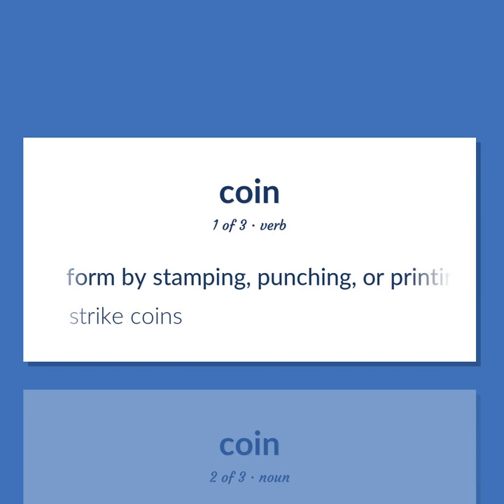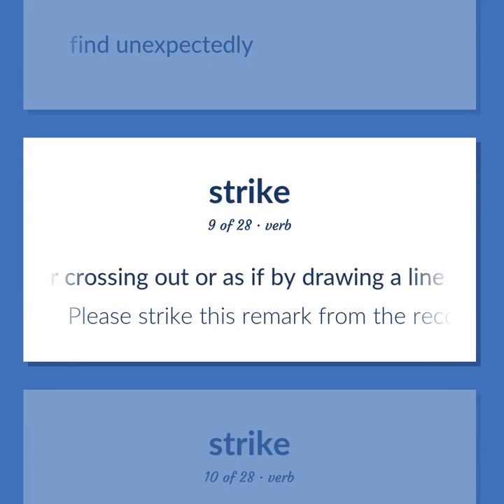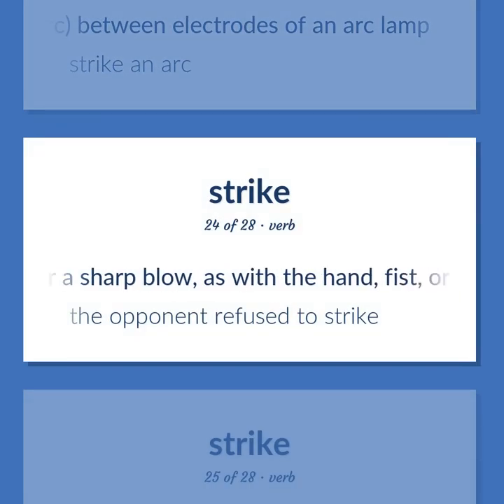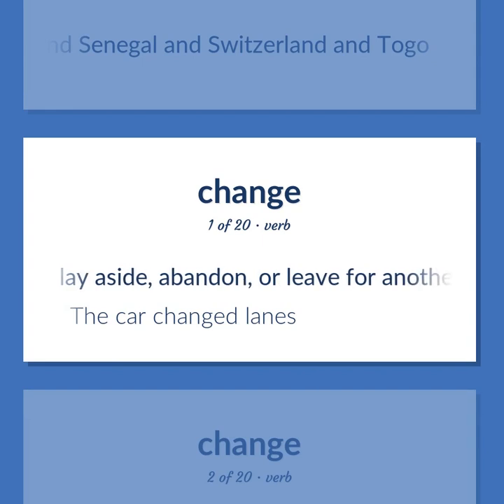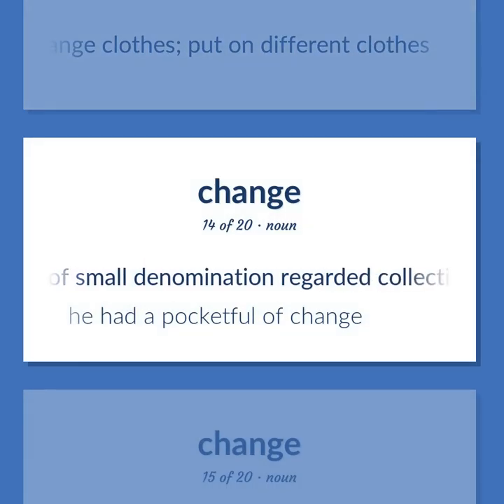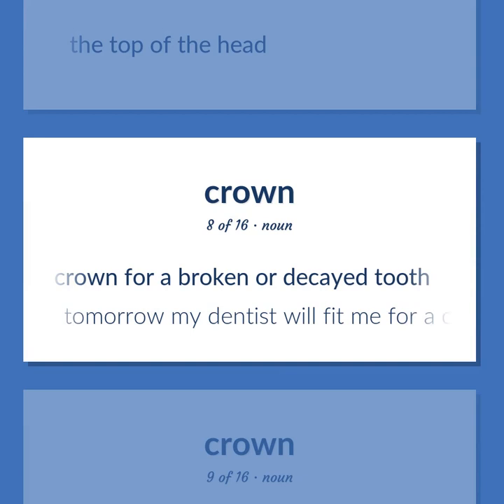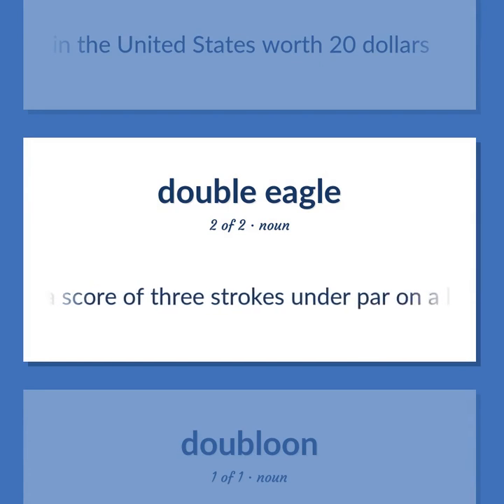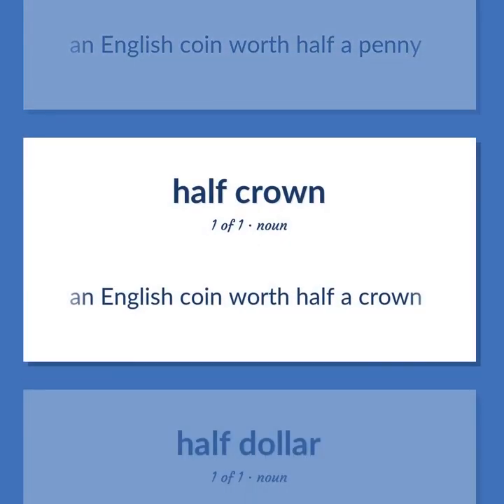Coin - 122 English Vocabulary Flashcards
COIN meaning. Following our free educational materials, you learn English in a great way with ease and efficiency.